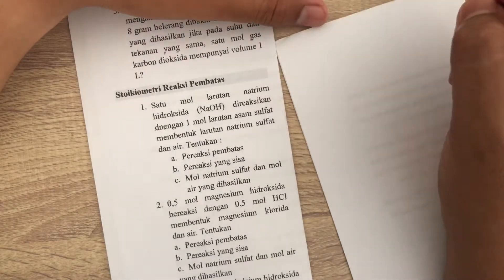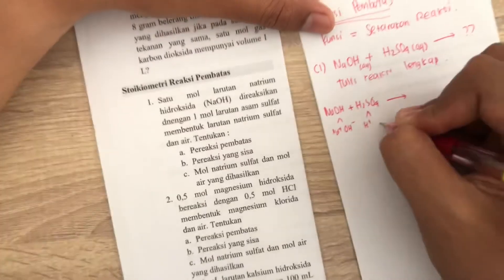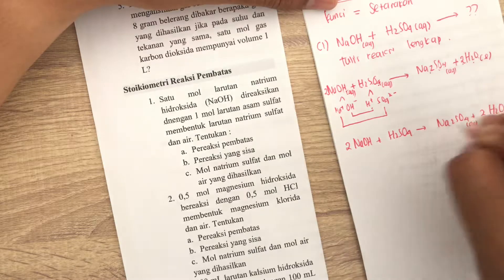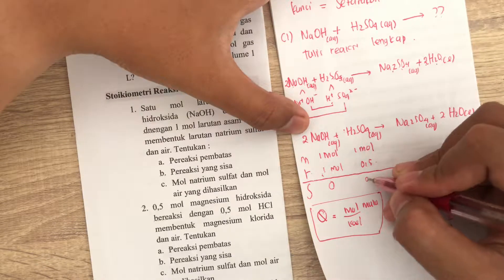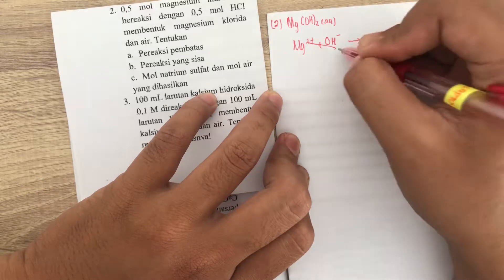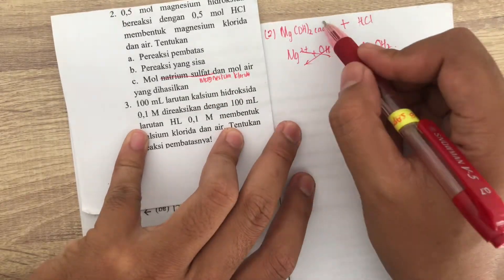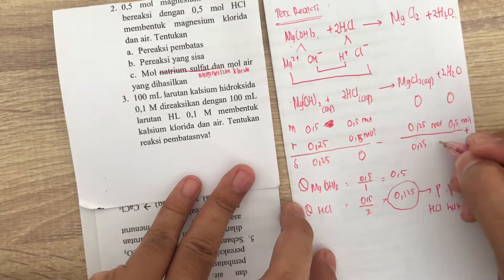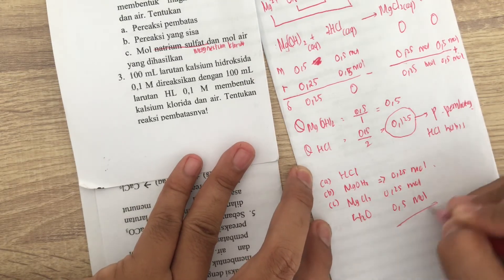Stoikiometri Kimia - Konsep Pereaksi Pembatas -Part 1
Yuk latihan konsep pereaksi pembatas!

Yuk cek video untuk Konsep Pereaksi Pembatas - Part 1
Chanel Belajar Bareng Moreo Kali ini akan membahas materi tentang Stoikiometri Kimia dengan sub bab Konsep Pereaksi Pembatas -Part 1. Akan ada 2 soal yang bisa dibahas dan dijadikan sarana belajar.

Sebagai gambaran umum, materi stoikiometri kimia sangatlah banyak, sehingga temen-temen harus menguasai setiap part dari video yang di-upload melalui chanel ini. Soal yang dibahas dari model soal mudah, menengah, dan susah atau bisa dibilang dari soal tipe UN sampai dengan SBMPTN.

Bagi temen-temen yang mempunyai pertanyaan silakan komen di video ini untuk diskusi dan sekaligus memberikan feedback terkait video pembelajaran ini.

Silakan dipelajari soal-soal dari chanel ini karena banyak sekali model soal yang bisa dijadikan pelajaran bagi temen-temen untuk
-Persiapan Ulangan Harian
-Persiapan Ulangan Tengah Semester
-Persiapan Ulangan Akhir Semester
-Persiapan UN
-Persiapan SBMPTN dan ujian masuk Akademi maupun Institusi.

Semangat Belajar ! dan Rajin Berdoa! :)